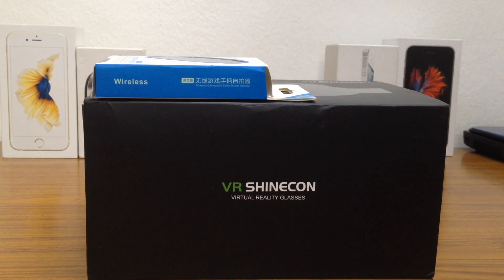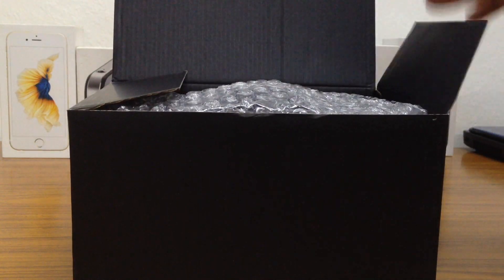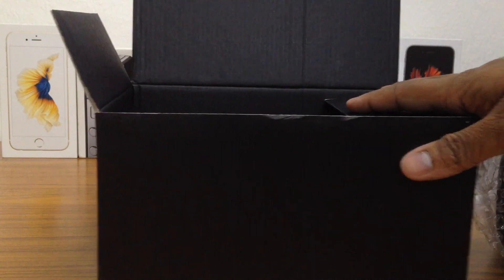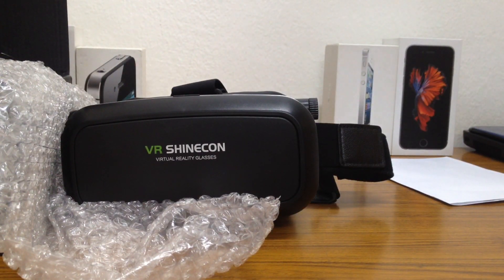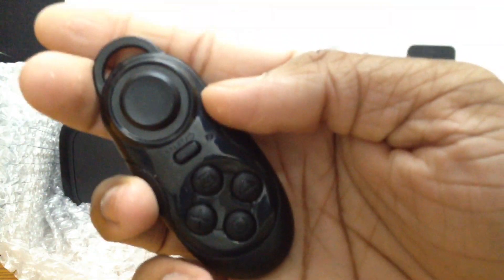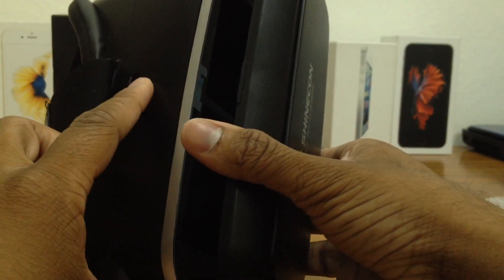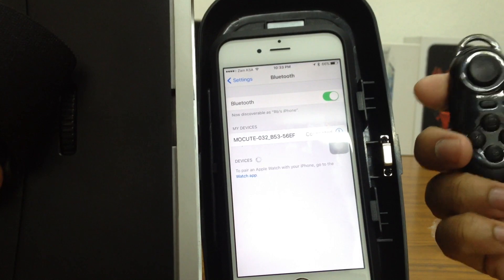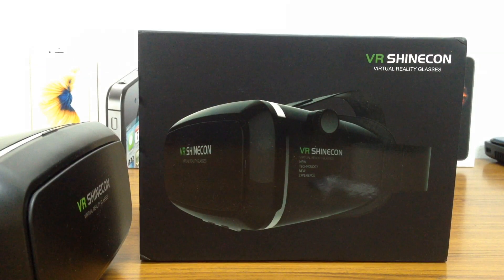Virtual Reality for iPhone! VR SHINECON- Unboxing and First Impressions!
Hey guys! Here is the Unboxing and my First Impressions of the VR SHINECON - VIRTUAL REALITY GLASSES and the Gamepad.
Song: Spektrum - Shine ( NON COPYRIGHTED MUSIC)